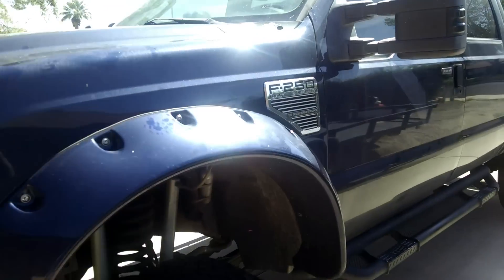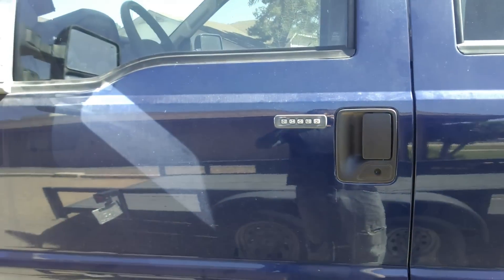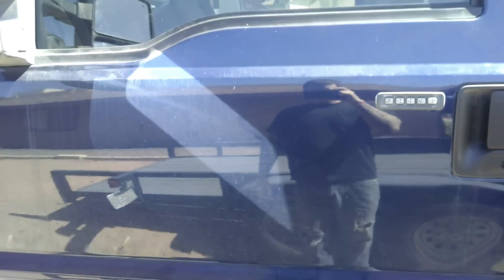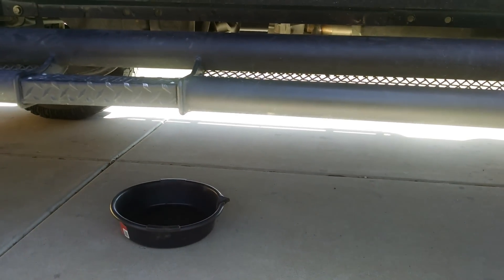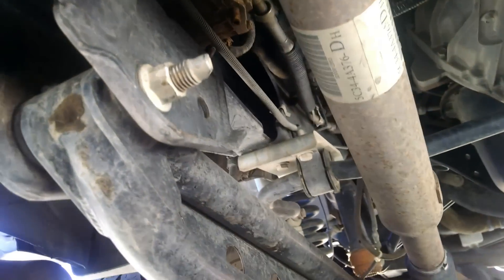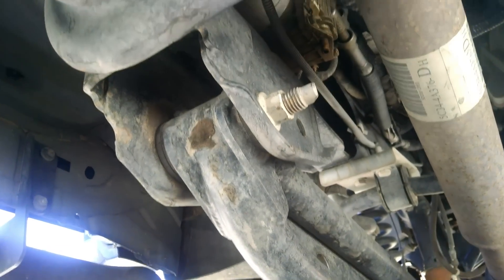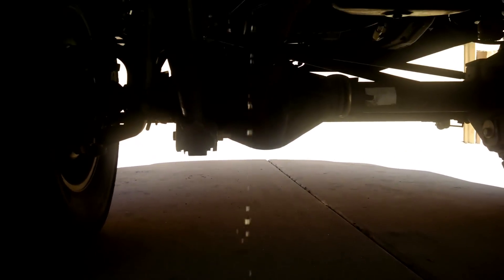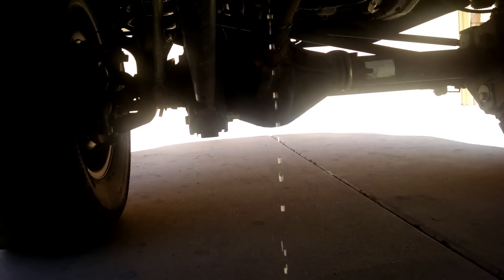Ford 6.4 Powerstroke Diesel Fuel Water Separator Drain Instructions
How to drain your fuel water separator on a Ford Powerstroke diesel 6.4L.